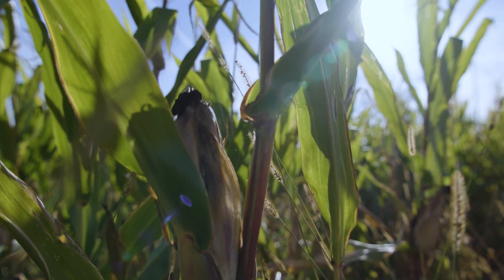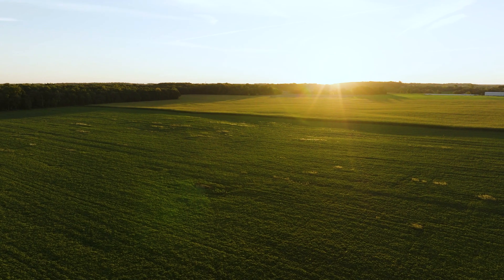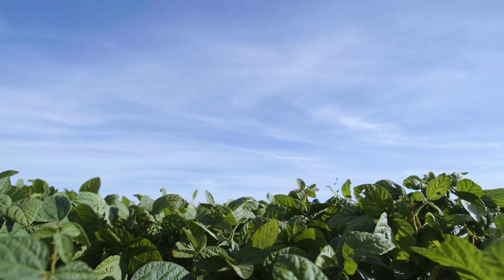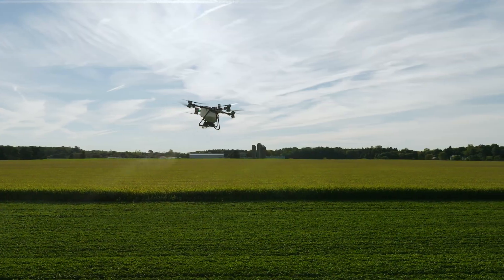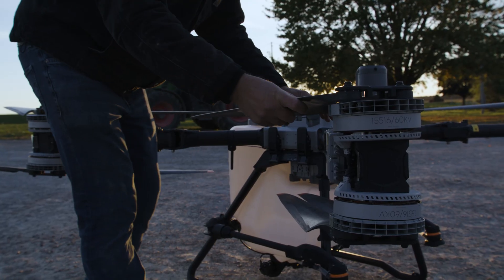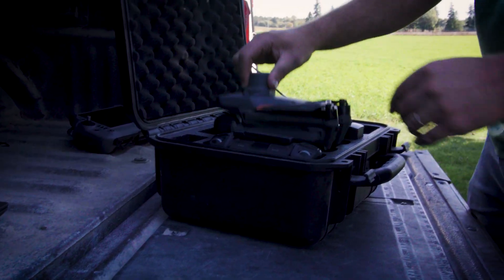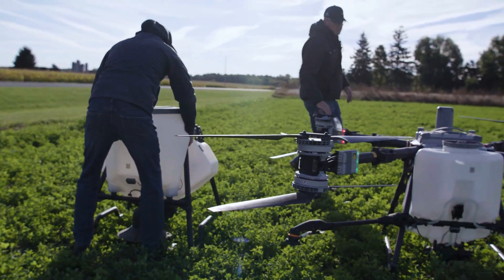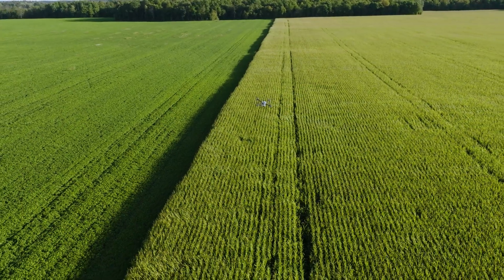How DJI T100 Delivers Sustainable Farming in Canada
Farming comes with its challenges, but Mike Verhoog in Canada demonstrates how crop management is smarter with the DJI T100. 🚁✨ By minimizing soil compaction and working in a super efficient way, the T100 helps to preserve long-term soil health sustainably. 🌱
Special thanks to @DroneSprayCanada.